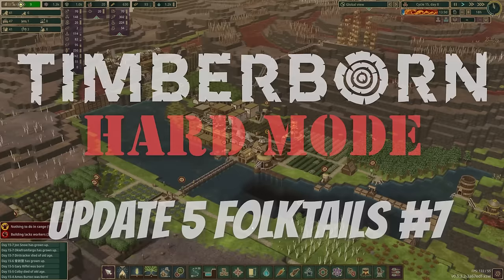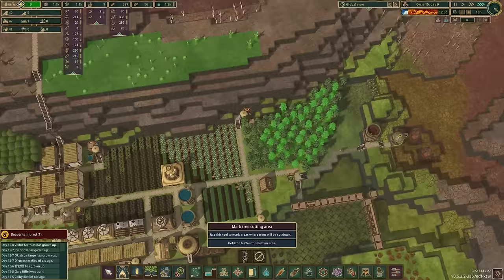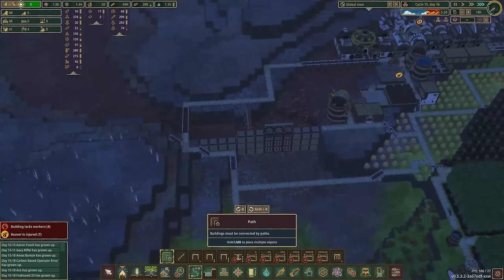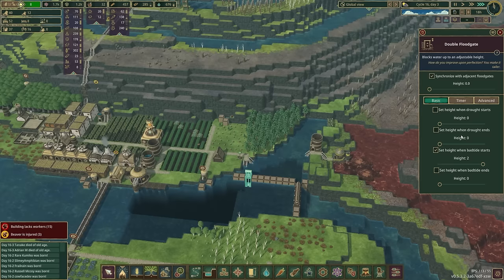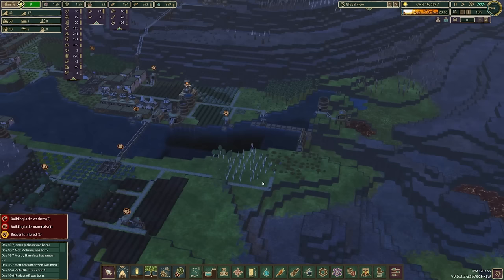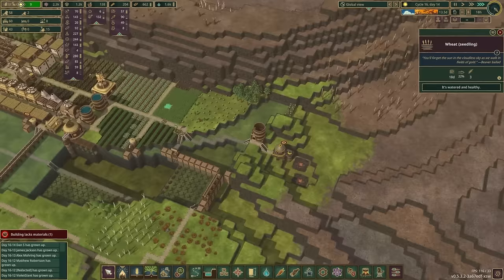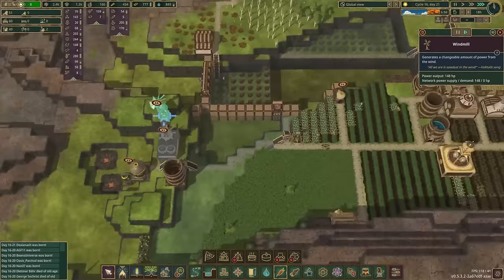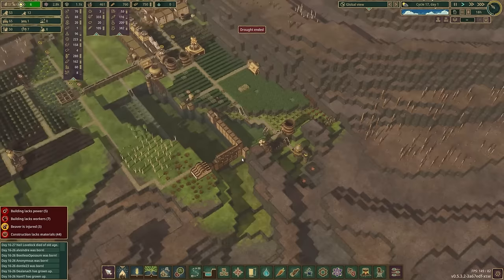Time to expand farming! Timberborn Update 5 Folktails Episode 07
Things are cruising right along now that we have a good foundation. But it's time to move forward with some more wood and crop farming as we continue to work our way through the tech tree. Let's get to work!

YOUTUBE MEMBERS
7 MONTH+ CLUB
Devilish Fun - Dealanach - Срђан Драганић - MP3zilla
6 MONTH+ CLUB
JulyFlame - bam905 - Drexos17 - gtmonica
Rick uit het Broek - Joe Coulter - GinUpTheWater
5 MONTH+ CLUB
Dirttracker - Sutību - Rare Kumiko - alvsindre - Skrymer U
Jesse the unending - Jack Galvin - Gary Riffel - stakier
4 MONTH+ CLUB
Malles Bixie - Joski - E Hoffmeister - Jason Zinda
Alex Kudzin - William Laguna - Mitchell Walker
3 MONTH+ CLUB
Hkan_the_Swed - Nano Kore - Jonathan Durette - Ace - Dr Helfenstein - texasgamemom
Jared Murphree - Jelby124 - Steven Ross - Joshua Krumholtz - Davy Gademan - James Peacock
cowfacedev - crowaust - Richard G - The Transport Feverist - Ravennia - Battery Smooth
Jitendriya Kumbhar - TheIhealme - Jan - Disturbed Simulations - redneck353 - Oasis_Parzival
2 MONTH+ CLUB
mohamed tharwat - Fraktured23 - Nani!? - Lafi3l - Boigboi88 - Fabrizio Puddu - Jonn Hanks
1234 Roy Bratton - dontie23 - Bootless Opossum - greasy_trigger - DegreeOMG - Jules
ELZEN219 - Travis Bonenberger - Cecily Widmann - Guns and Bourbon - Hubby Ramdhani
Matthew Robertson - Infuse - Sayujya Vaishnav - Paul Phillips - AGF 11
1 MONTH+ CLUB
Frailrain - Carbon Based Operator Error - Bob Gleason - Bendayho3k! - KingTutties
A. Cunningham - Monroe Stupendo - JFT - Himanshu Goyal - Hey [Redacted] - Sigve Skaugvoll
איתי itay_or - Sebastian - ArispeMatt - The best Alex - Chris - BeansUniverse - Not ABandicoot
Surkai25 - VioletGiant - Zyan Rayne - hsiverts - Not ABandicoot - qanix - George Sechrist
Colby - James Jackson - Alex Mohring - Elena Channa - CoreyRicko - Colin Warren
Keton Edwards - Catelyn Nenno - N0od1es - goresnet - Eriq Bostock - Shane Jimmink
Ryan Trask - Mike ODonnell - Everdyne - wawan - Neil Lovelock - James Jeffrey - Russell Mccoy
Draco Dragon - lafrad - Teddyha86 - Raymond Phillips - Georg Göring - Amos Burton - w m
曾啟豐 - Marc Heard - Luca Zeuch - Lord Alexander Howell - Ole Damen

NEW MEMBERS
Jesstin Gadbury - 4bRigger - Peach Jackson - Adrian W - Abe cedaire - MaaRa - Weeckek
LifeAsAllan - SlimeyAmphibian - Countz - Marc Heard - Todd P - Paul Devlin - none
Silver Soup - Animation Overload - Dan S - Megalodon1986 - Michael Hess - Michael Shelly
Ken - Wrenching On Cars - Nikoleta Alex - Vedrit Mathias - David - 18k- - Andrew Wiist
Alteras - Dietmar Bähr - Steve - Michelle Tipton - Okiefromfargo - Jeff Long
Sindre Tjåland - O.S. T - The Bearded Greek - Justin Herring - Aaron Yourk - Pluck Me
Ken Hargreaves - Teel McClanahan - disarrayer - Ross Schroeder - mynoc111 - camdogg 1990
Query Everything - Tyler Klose - SJ - zandkoek

7 MONTH+ CLUB
Query Everything
6 MONTH+ CLUB
Tanake
5 MONTH+ CLUB
Anonymous
3 MONTH+ CLUB
texasgamemom - Matt M - Parzival
1 MONTH+ CLUB
Not ABandicoot - TheIhealme - Matt Foster
NEW MEMBERS
ebmar

Steve Laferla